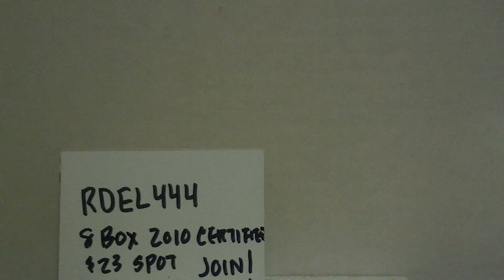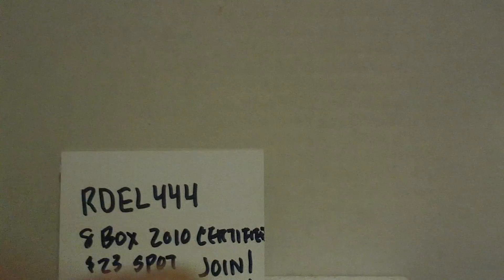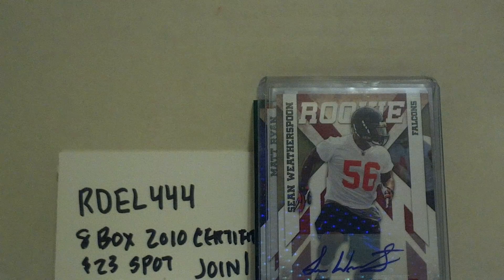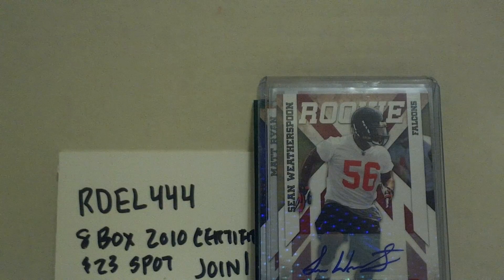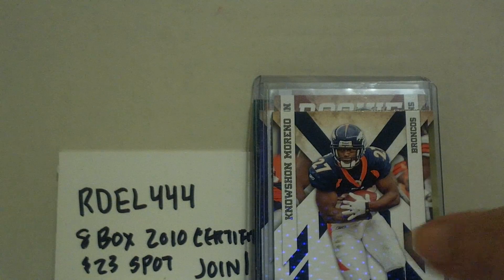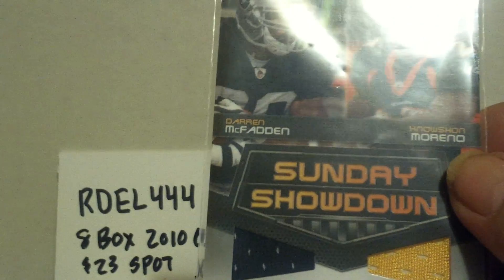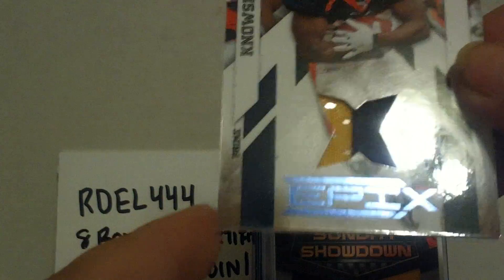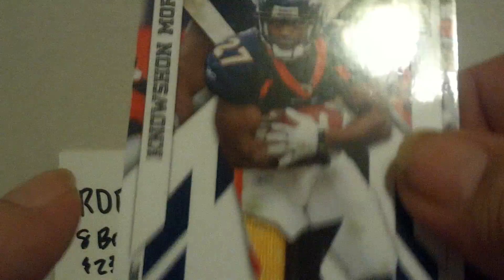2/3/11 Group Break MAIL DAY from rdel444 (THANKS Ryan)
Seriously JOIN rdel444's Next Break. 2010 Panini Certified 8-Box Case @ $23 a spot !!

My Trade wants at the moment are (But not limited to)

FOOTBALL: 2010 Mike Williams (TB) Legarrett Blount Ryan Mathews Jordan Shipley Jermaine Gresham & 2009 Josh Freeman. Also ANY HOF Autographs.

BASEBALL: Buster Posey , Mike Trout